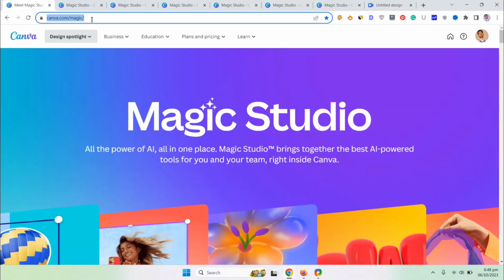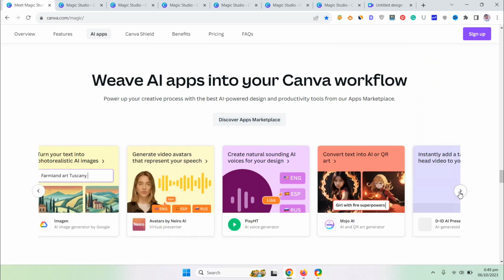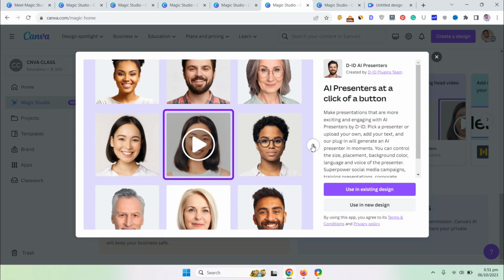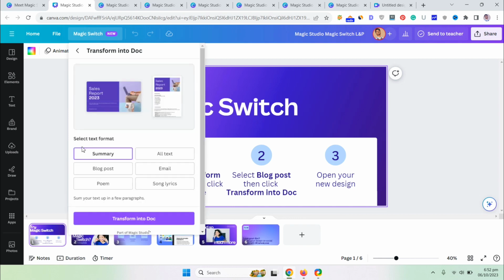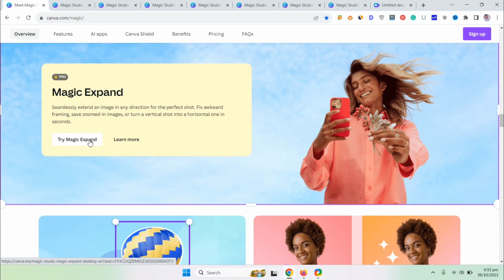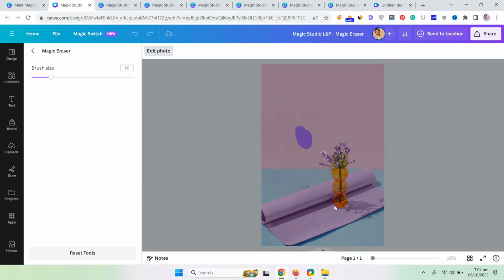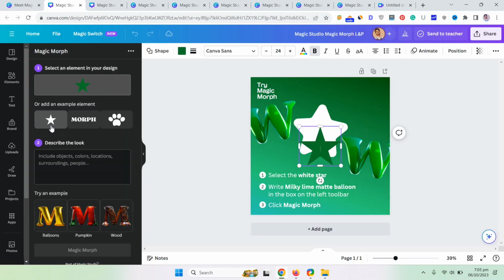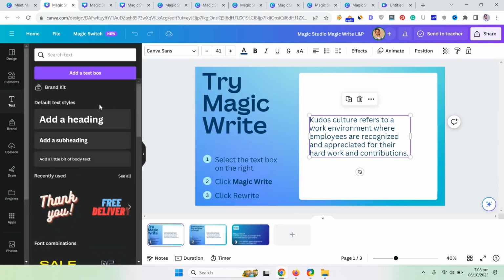Canva Magic Studio: 20+ New AI Tools in Canva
Canva's 10th anniversary has brought a remarkable gift to the creative world: the Canva Magic Studio. Imagine it as the ultimate Swiss Army knife of AI-powered tools, offering a treasure trove of boundless possibilities. This innovative platform opens the door to many creative feats, limited only by your imagination.

Social

©Copyright by  @LoudUpdates Don't Try To Re-upload